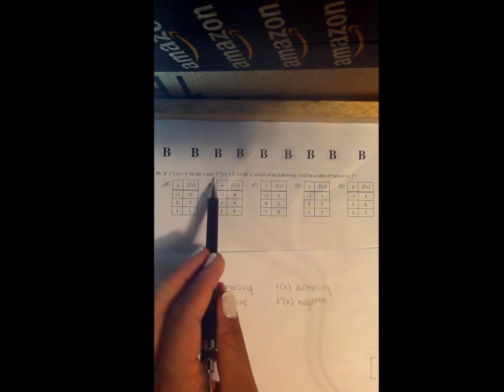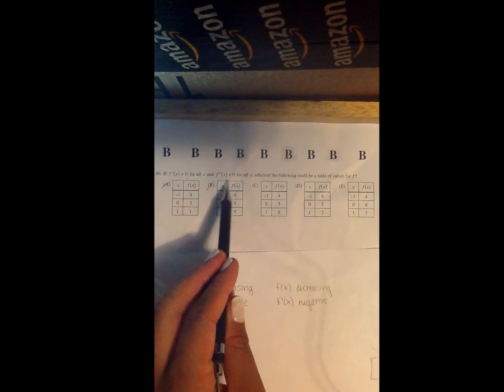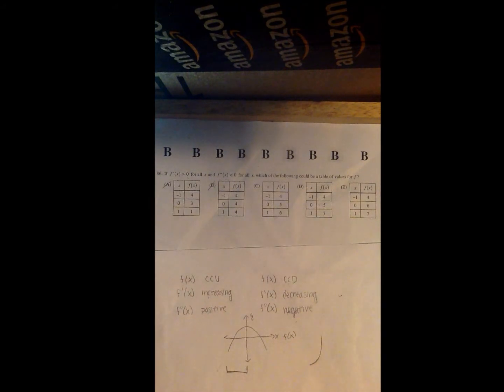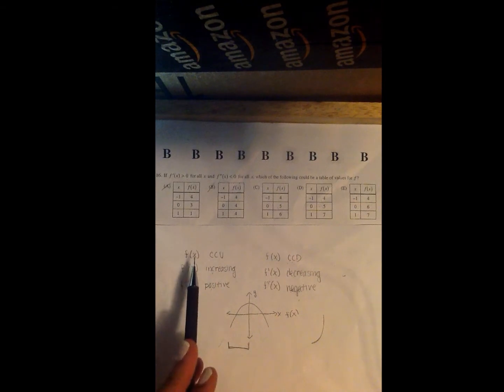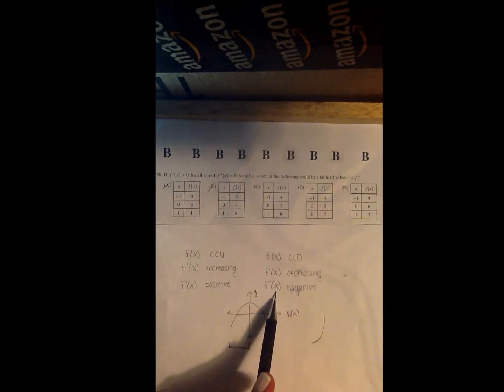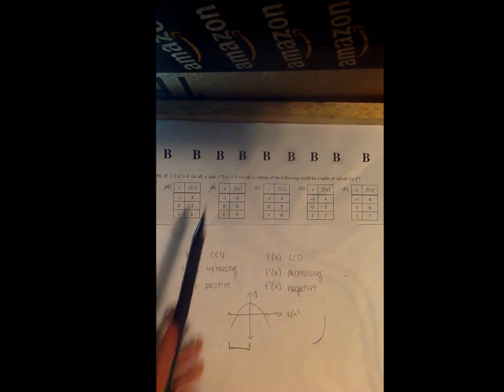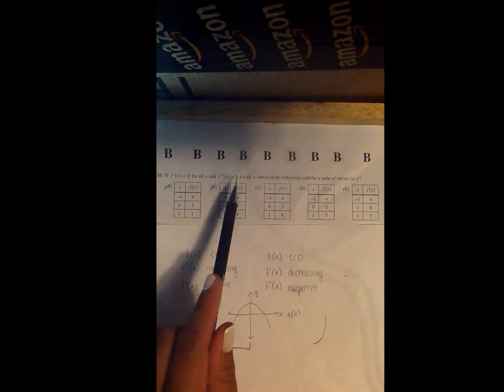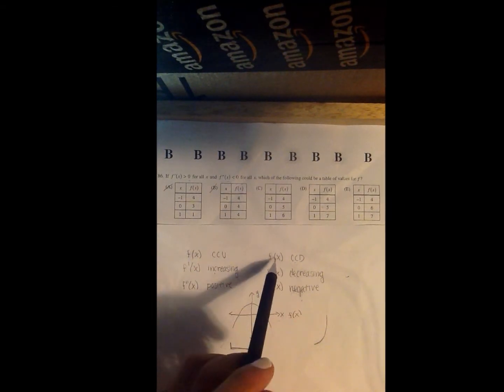2013 AB Calculus Form B Question 86 Solution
Alexa Sia's Final Project